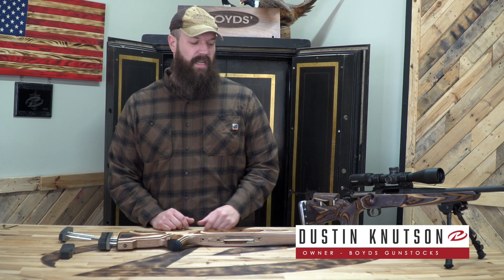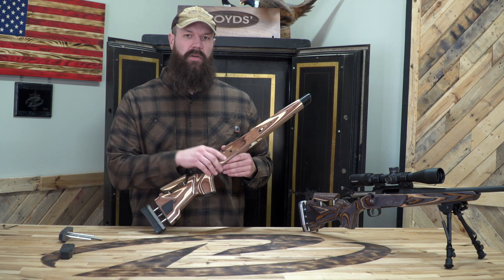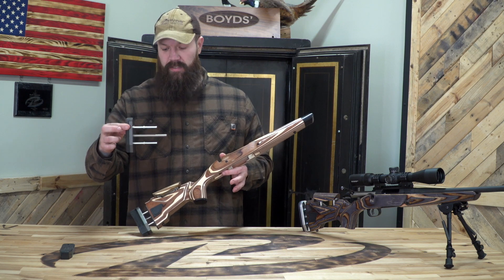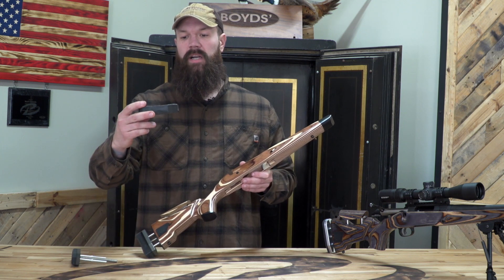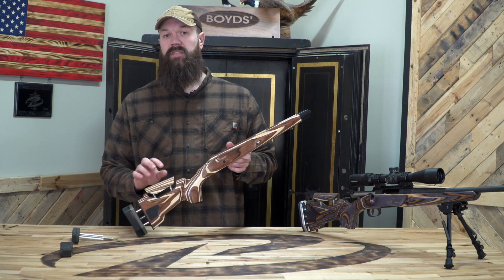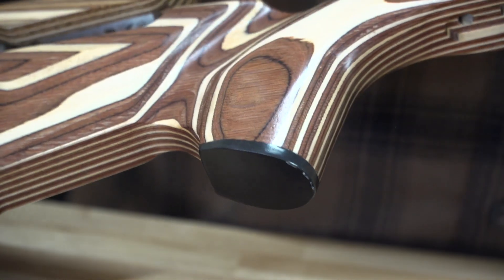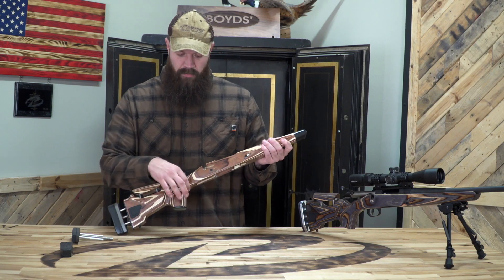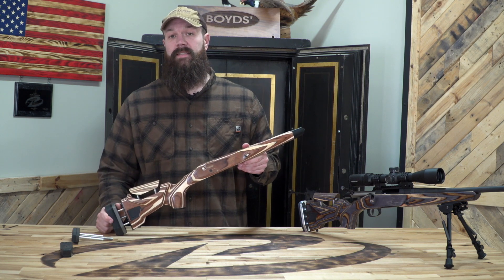Boyds Gunstocks: Agility™ Accessories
A Modern Version of a Traditional Gunstock, the Agility™ Performance Gunstock from Boyds has the traits you recognize with features you need to enhance your shooting performance.

Watch this video to see all of the available accessories!!